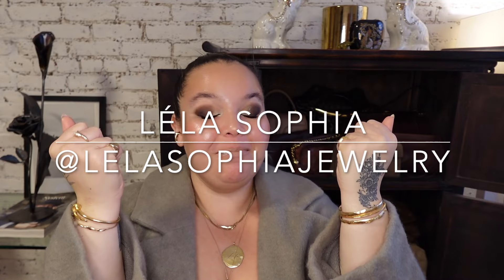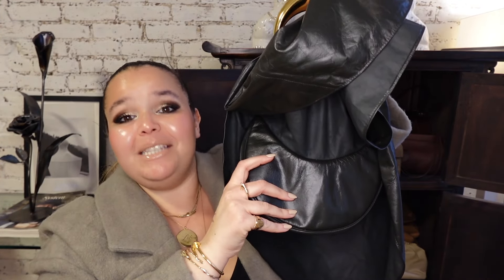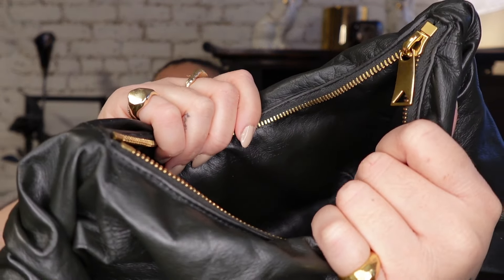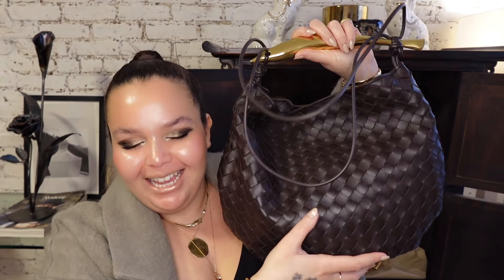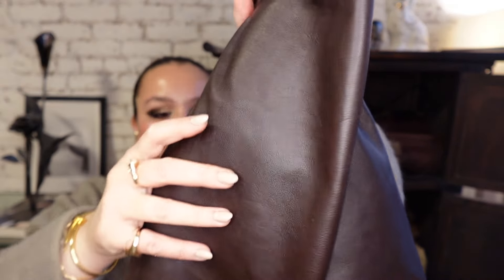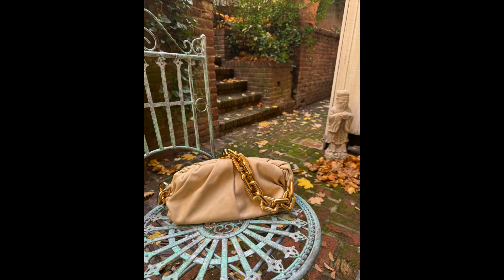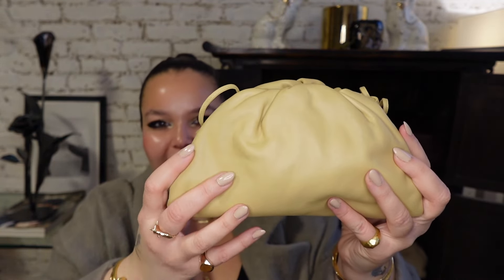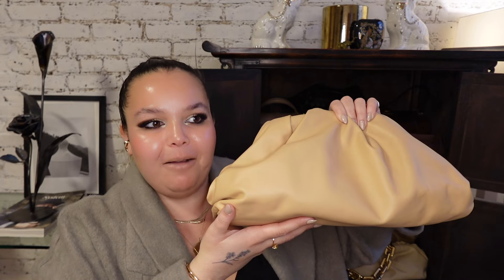BOTTEGA VENETA BAG COLLECTION + Bandana Bag Review/What Fits 💚 | Lela Sophia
If you can't already tell... I LOVE me some Bottega... what style of mine is your favorite??

Necklaces –
Jumbo Epithet Medallion
Rings –
"Loved" Signet Ring
Bracelets –
Calla Lily Bangle